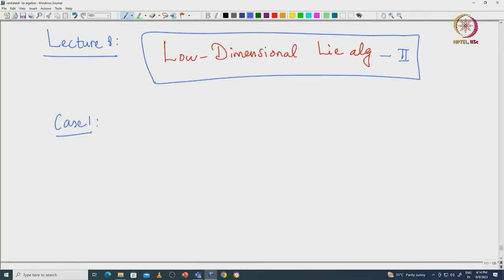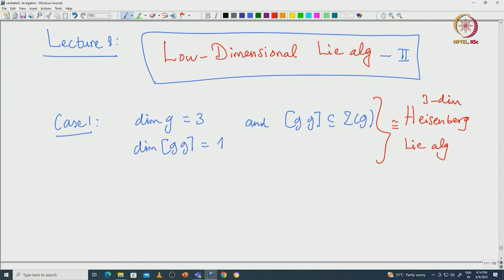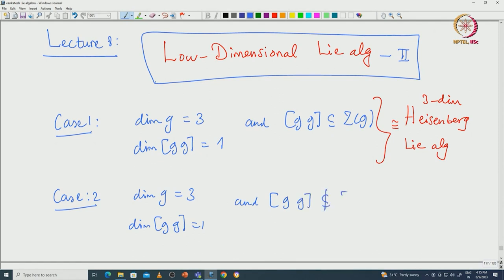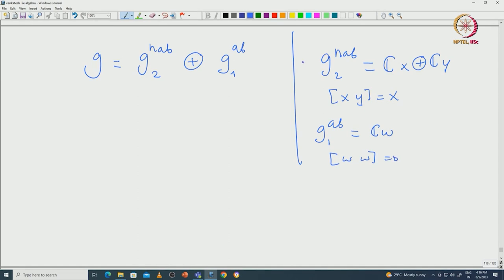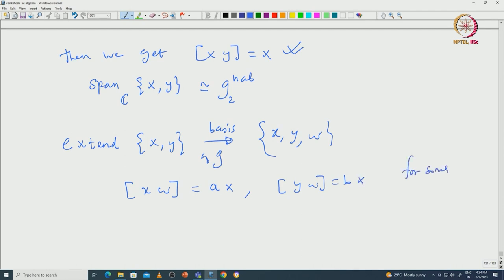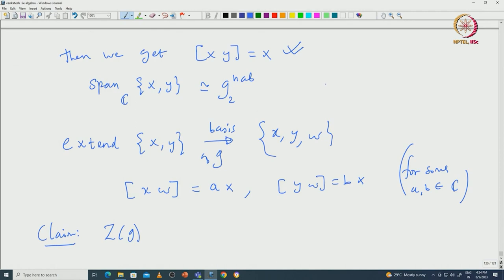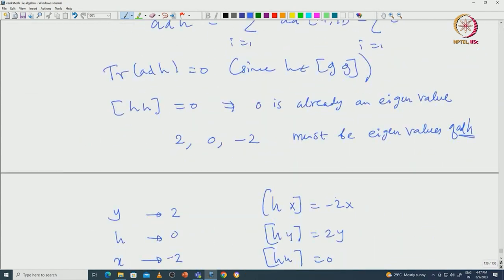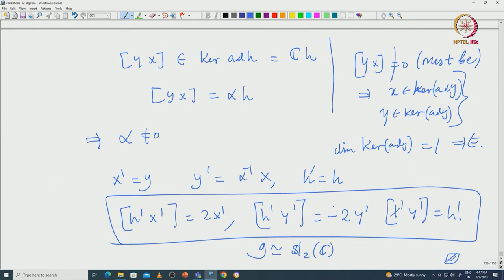Low dimensional Lie algebra-2